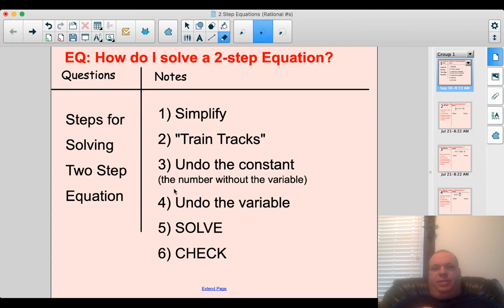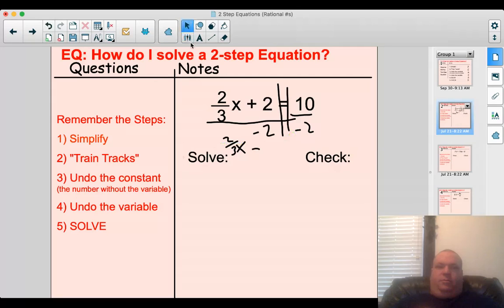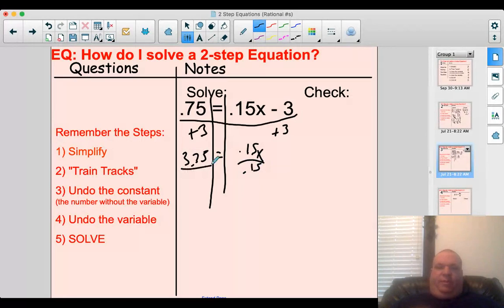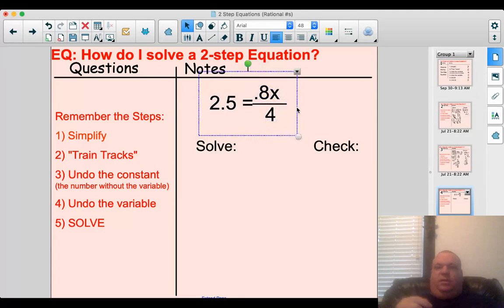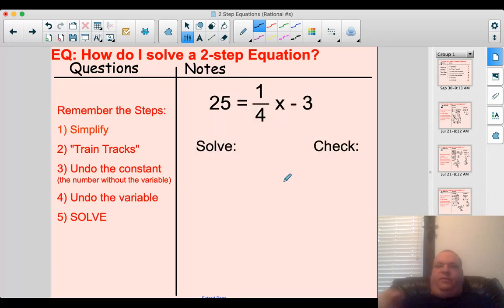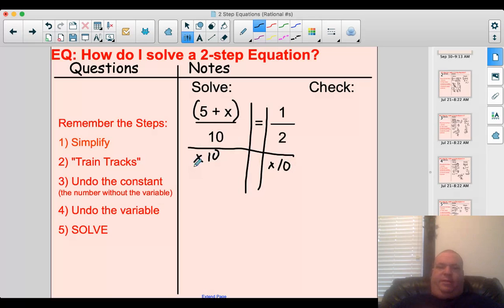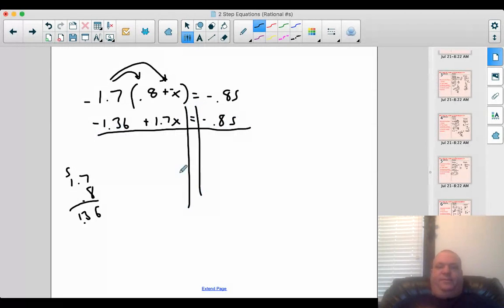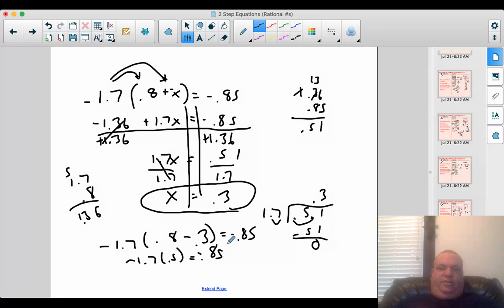2 step equations with fractions and decimals